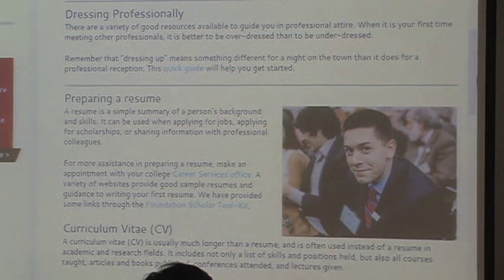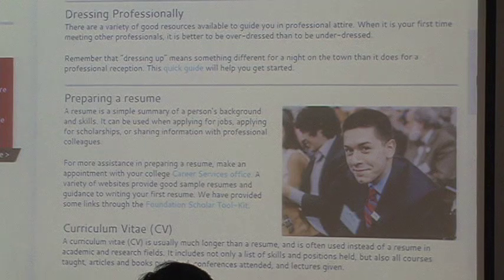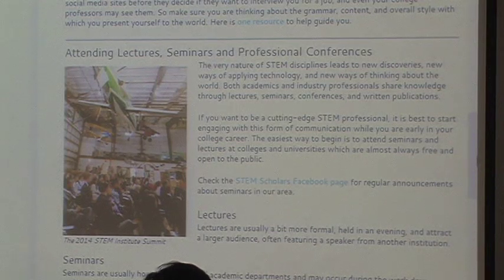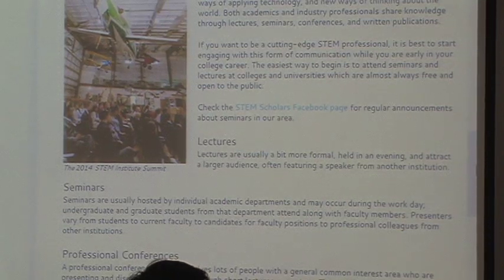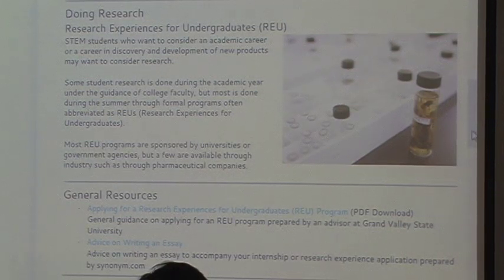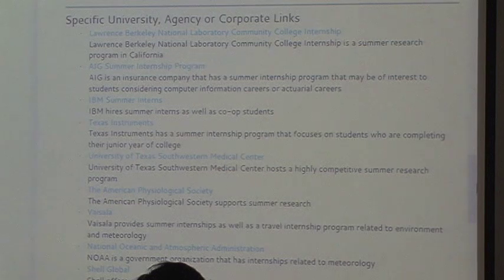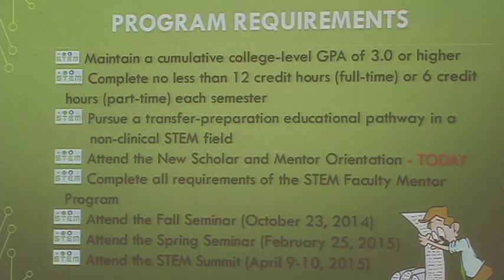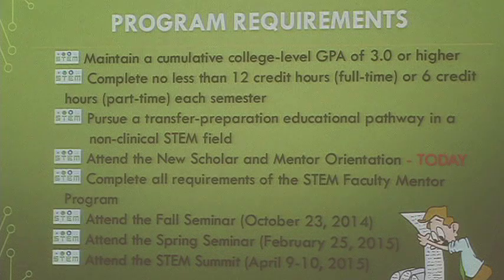STEM Institute - New Scholar and Mentor Orientation Pt2